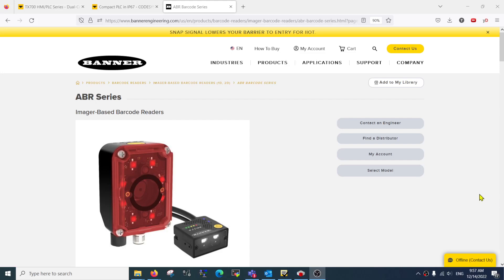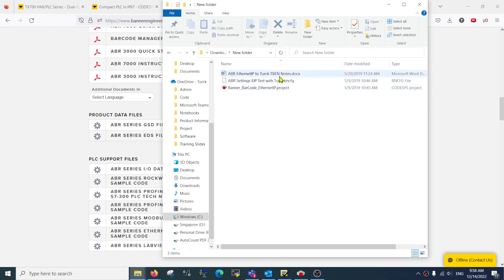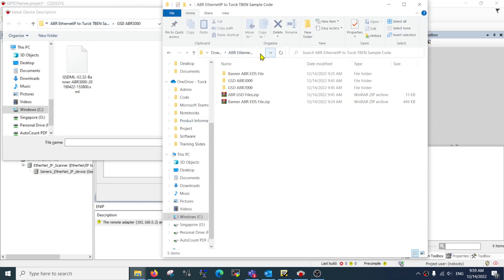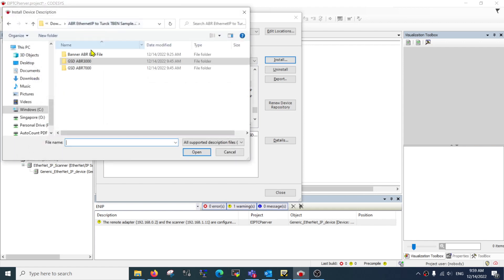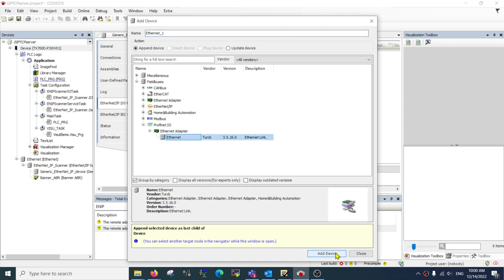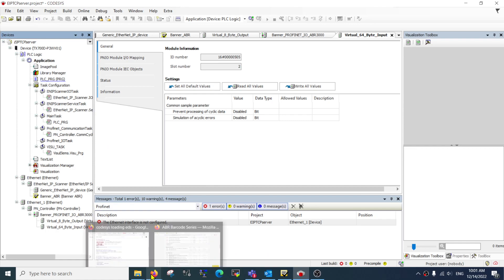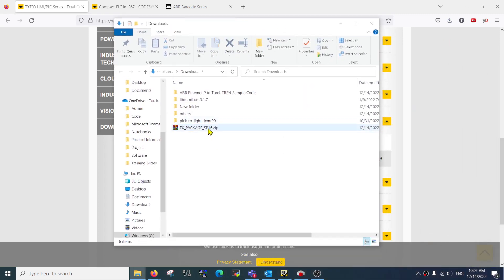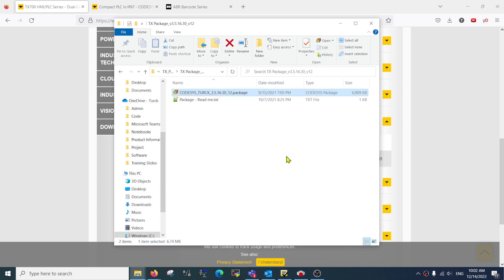How to add EDS and GSD files into CoDeSys SP16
Even though this is surprisingly fast, Just filming this as as most videos only talk about how to do it in Logix Designer